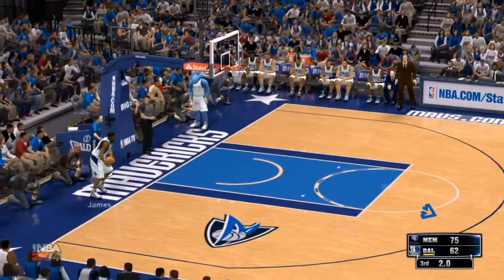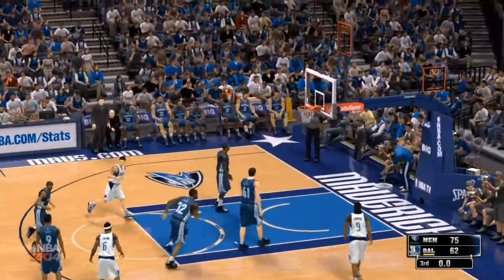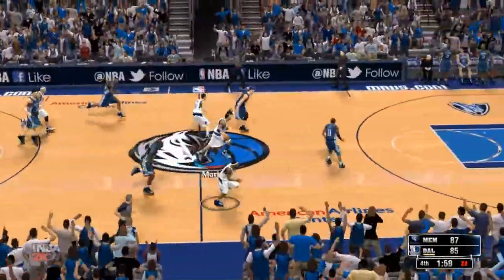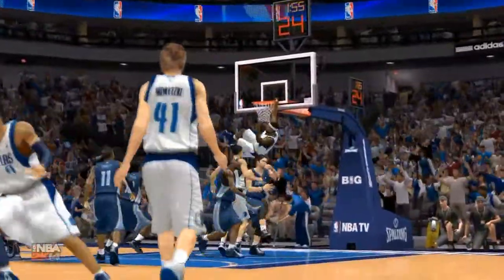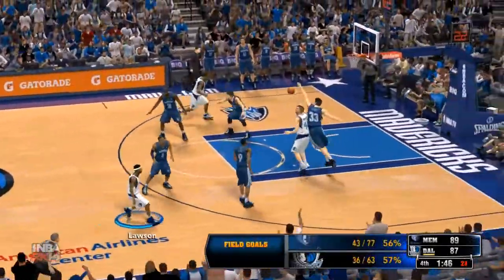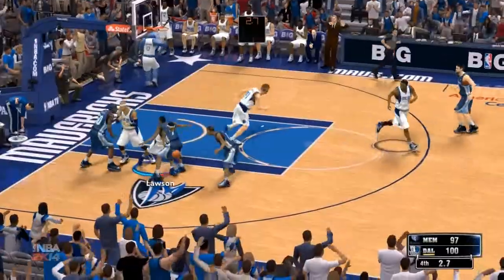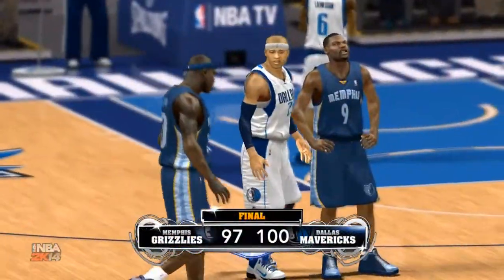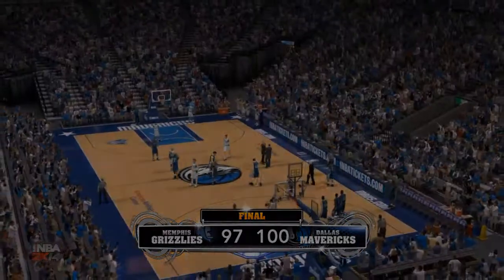NBA 2K14: Dallas Mavericks vs Memphis Grizzlies Highlights (Mavs Season game 25)